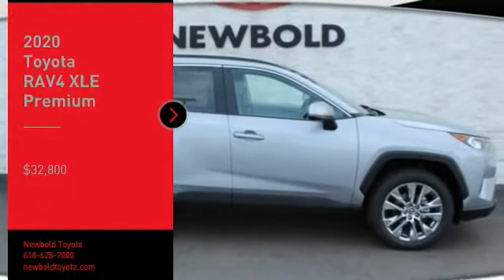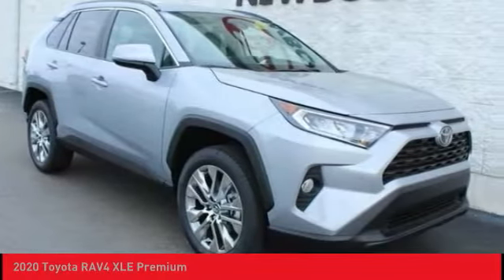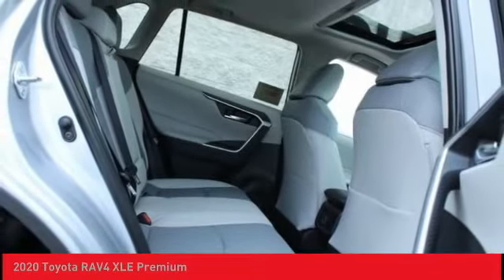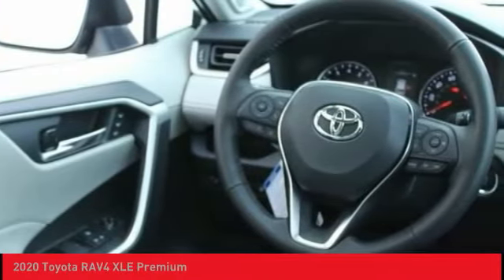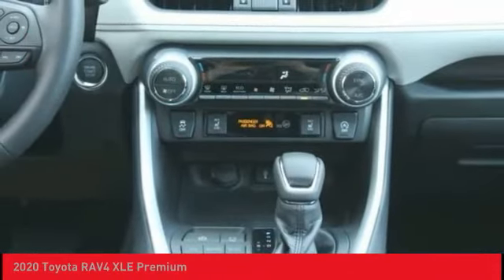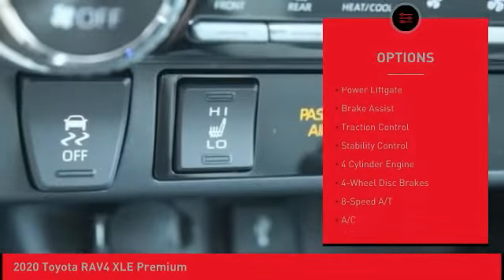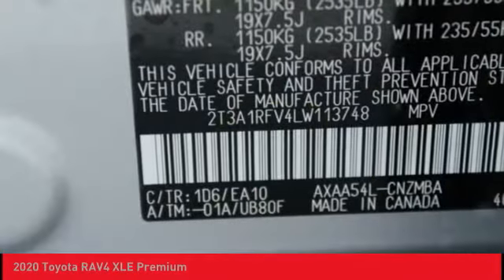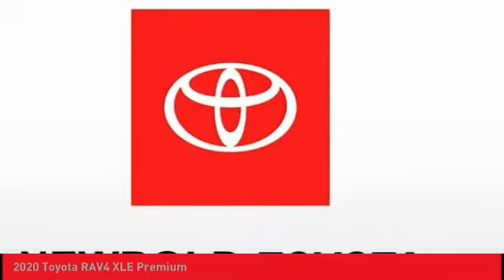2020 Toyota RAV4 O'Fallon IL 20686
2020 Toyota RAV4 XLE Premium

Newbold Toyota
1282 Central Park Dr

Leather heated front bucket seats, sunroof & sunshade, back up camera, proximity key for doors and push button start, dual zone front automatic A/C, distance pacing cruise, Bluetooth wireless phone connectivity, Wi-Fi connect mobile hotspot internet access, 4DR sport utility, 2.5L DOHC 4-Cylinder with Dual VVT-i, 8-speed automatic, AWD, 19 multi-spoke super chrome alloy wheels, daytime running lights, AM/FM stereo : 6 speakers / 7.0 touchscreen / Scout GPS link compatible with up to 3-year trial / Siri eyes free / Apple CarPlay compatible / Amazon Alexa compatible / Android Auto / aux port / USB media port / 4 USB charging ports / hands-free phone capability / advanced voice recognition and music streaming via Bluetooth wireless technology, safety connect emergency sos, steering wheel mounted audio and cruise controls, lane departure alert with steering assist lane keeping assist, keyless entry, power liftgate rear cargo access, front fog lamps, low tire pressure warning, lip spoiler, deep tinted glass, electronic stability control, Toyota safety sense, blind spot monitor with rear cross-traffic alert blind spot sensor, ABS and driveline traction control, dual stage driver and passenger front airbags and mounted side airbags. Looking for a new car at an affordable price? Outstanding design defines the 2020 RAV4 XLE Premium. We'd also be happy to help you arrange financing for your vehicle. Come on in and take a test drive! Thanks for looking and we hope to hear from you.